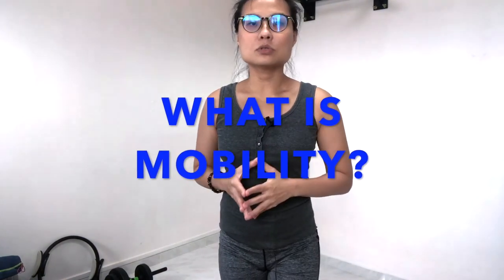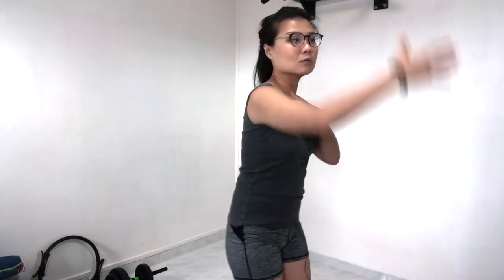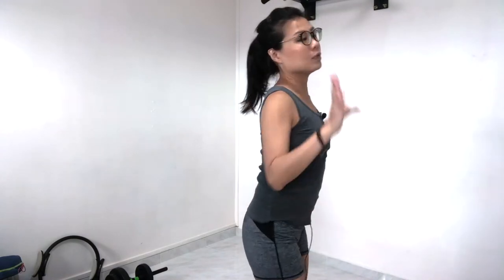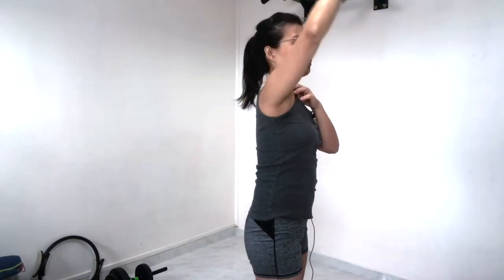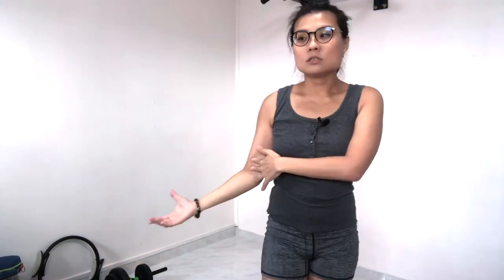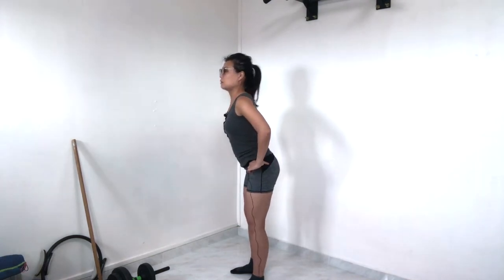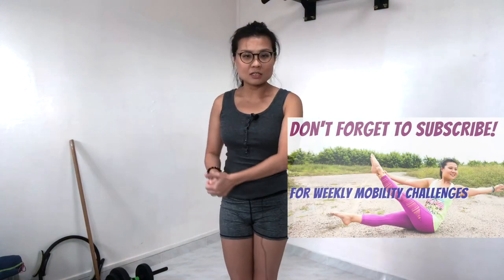FOLLOW-ALONG Mobility Challenge Day 1 - For Tight Lower Back, Hips & Shoulders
Starting a series of mobility workout challenges to start off 2021. We focus on reducing pain for tight lower back, hips and shoulders

Please enjoy this session.

If you have been sitting down a lot in 2020 due to lockdown, or just been pretty stressed up, or if your lower back or shoulders have been screaming tightness and you want to get back on track, join me every week with a series of mobility challenges and flow workouts.

This is not some back-bending contortionist yoga-like session. Instead, we will work at gentle pace together with me as I am rehabilitating my own lower back pain too.

We do not aim for perfection but progression!

Also, please seek medical advice from your physician or therapist if you suspect you've any body pain. Use your own discretion when stretching.

💖 I am a certified integrative health coach, help men and women over 35 to Optimize their health and HPA axis, including hormonal imbalances such as adrenal fatigue, PCOS, and endometriosis.

💖 I am also a writer and can help you to get successful on the Medium platform.
I can also edit/write your blog articles for you.

I can write, polish, and repurpose your content for your dreams and businesses:

📣Product links in my video:
Nil